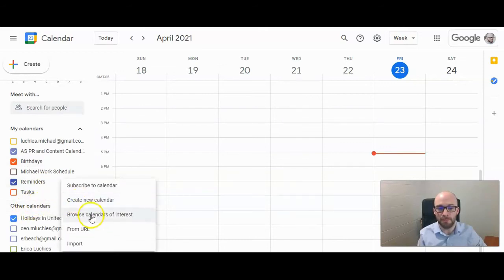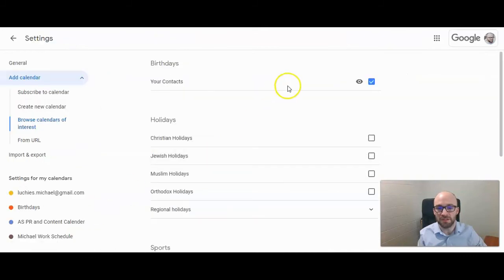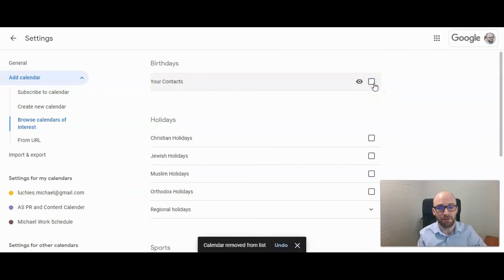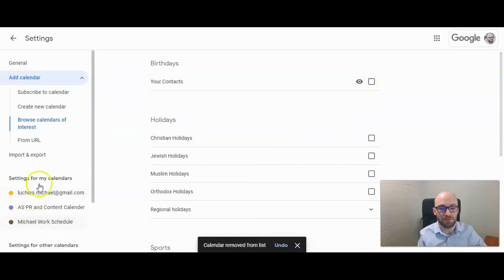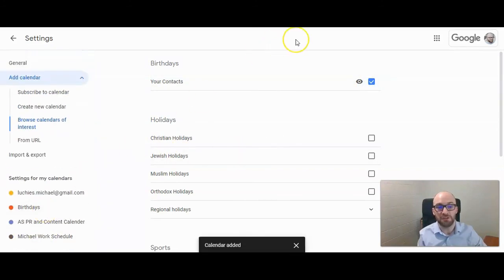How to Add Birthday Notifications to Your Google Calendar 2021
Michael Luchies walks you through how to add birthday notifications to your Google calendar. Enabling these notifications allows you to see who from your Google contacts are having birthdays and when.